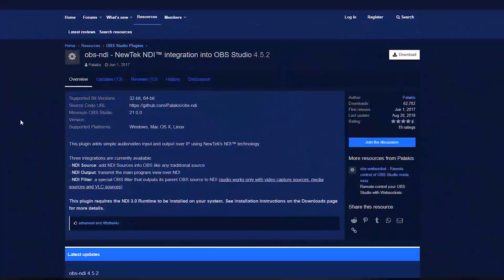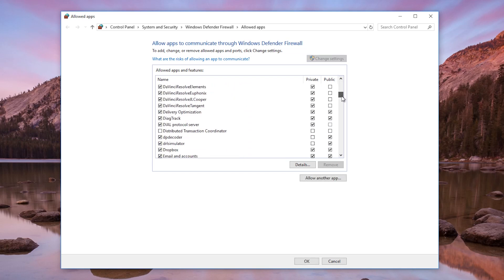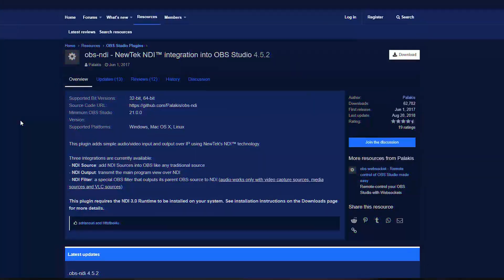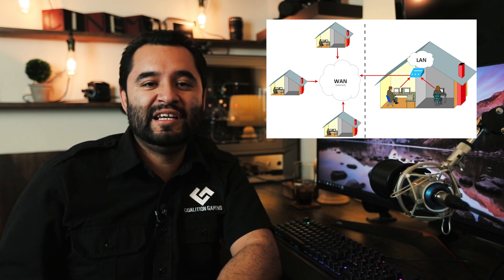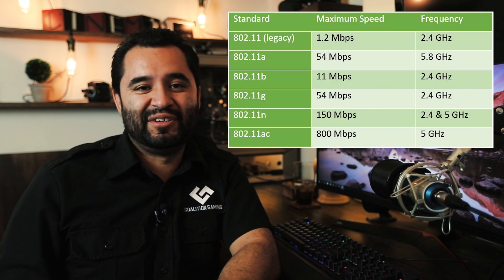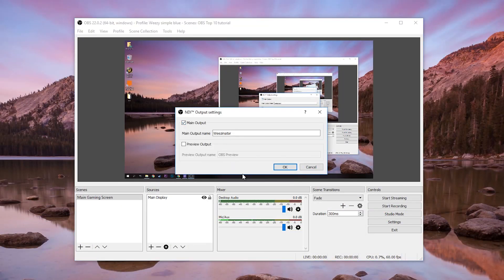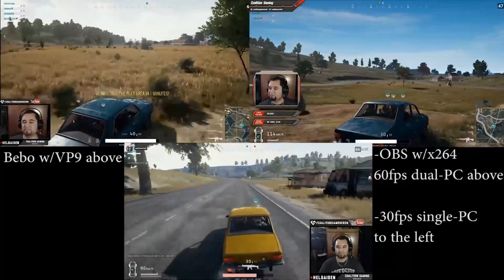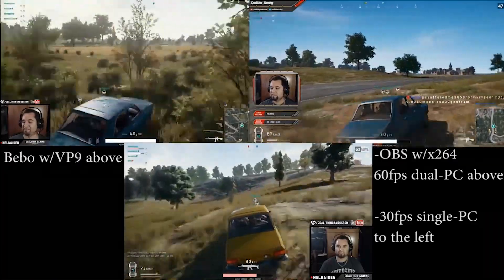OBS NDI Troubleshooting & FAQ // Your questions answered!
--Change your network from public to private:
--Need a webcam to stream with? The venerable c920 gets the job done

How to stream with two PCs. For people getting into streaming, this is a big deal as it helps take the load off the gaming PC and keep FPS high. 2 computer stream setups are alot easier to setup than you might think, and if you aren't keen on a capture card from the likes of elgato, av.io, or aver, magewell, or chinese knockoffs, then NDI is the perfect way to get into it. NDI for OBS Studio or Streamlabs OBS (aka SL-OBS or just SLOBS), can help with this. Check out with Top 10 OBS NDI troubleshooting guide and faq, it might help you out! Still have questions? We're happy to help.

Still want a capture card but don't want to spend a ton?